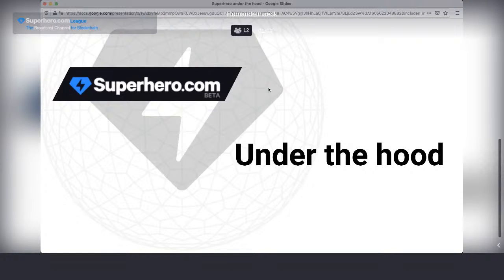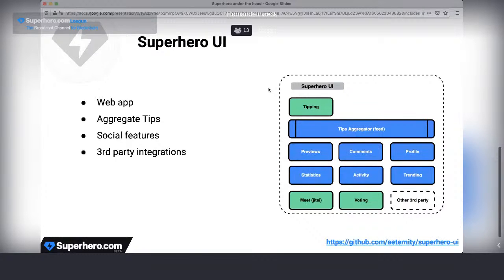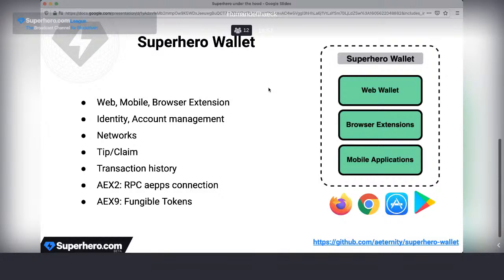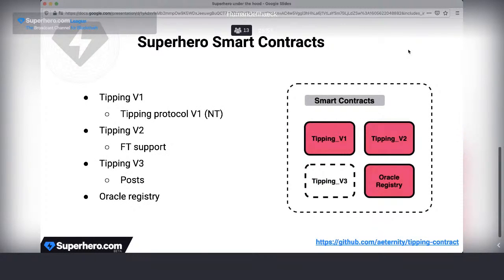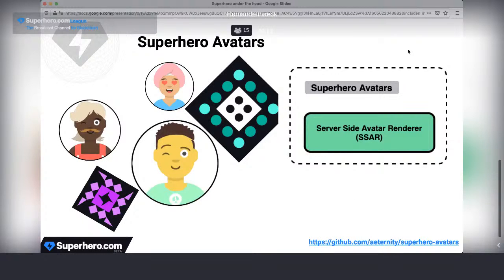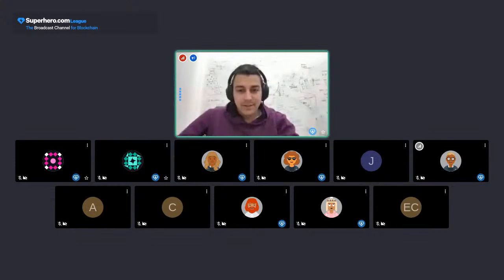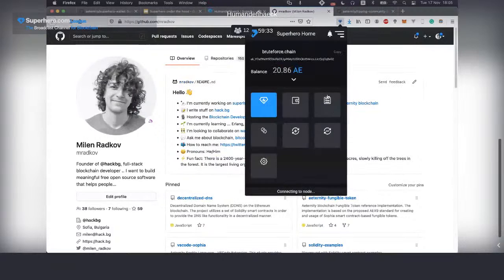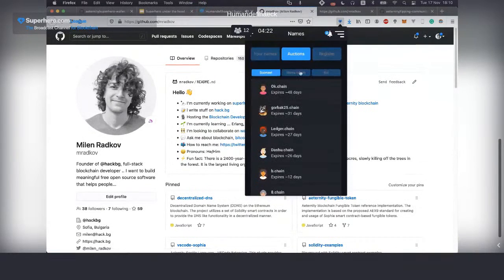Superhero under the hood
In this session we will cover the Superhero architecture for you to understand how to build awesome features on top of Superhero and to understand more about its existing functionalities.

Don't forget to sign up for the hæckathon on Devpost! You can register throughout the whole month, but don't forget that submissions need to be made until December 10th, 2020.